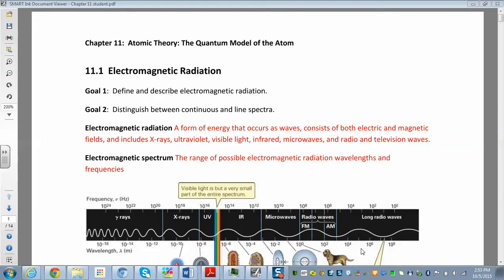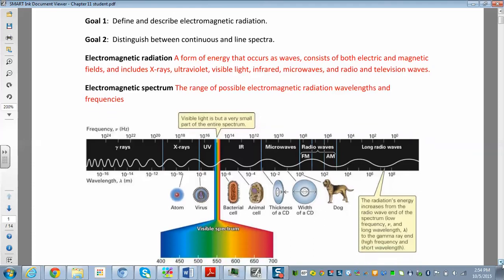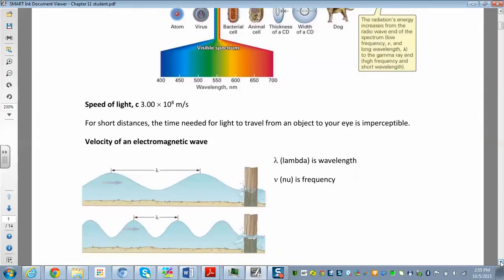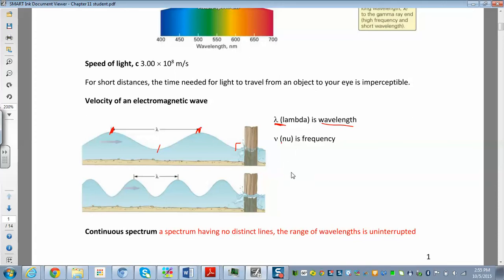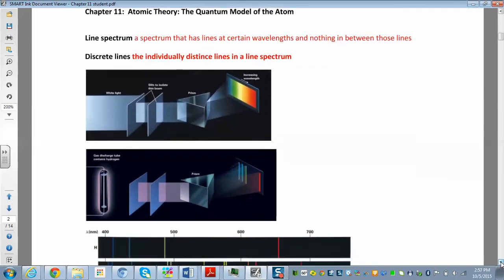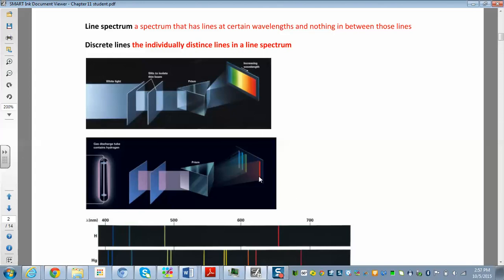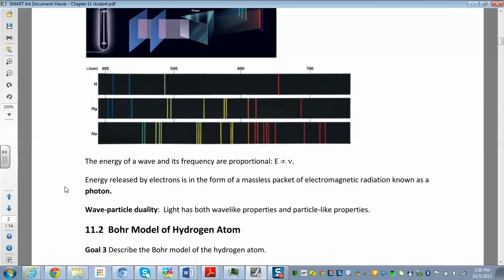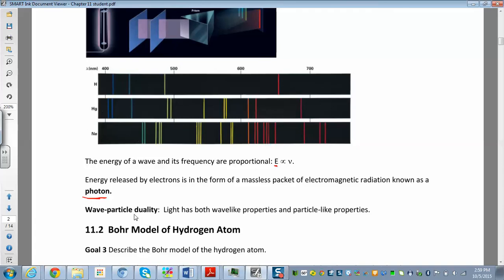CHM 107 11.1